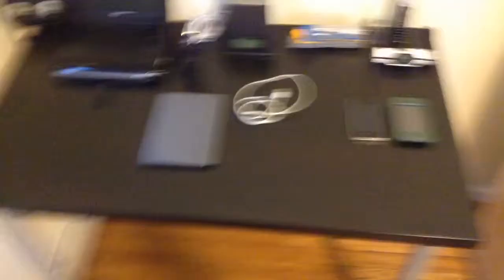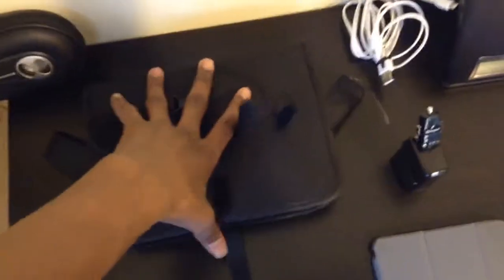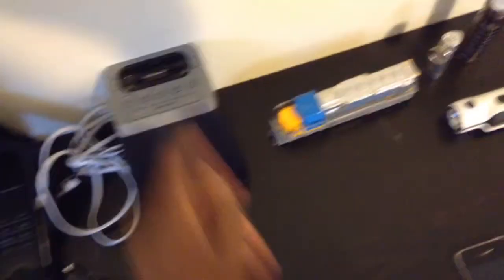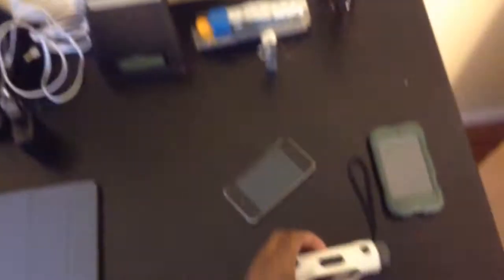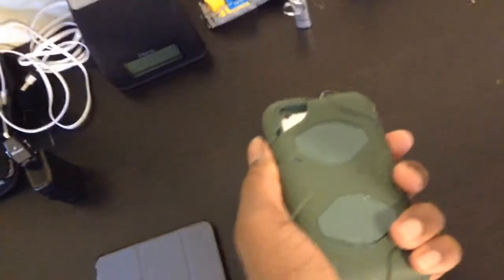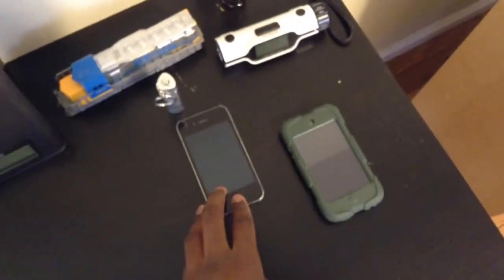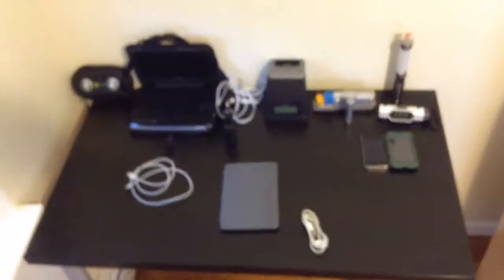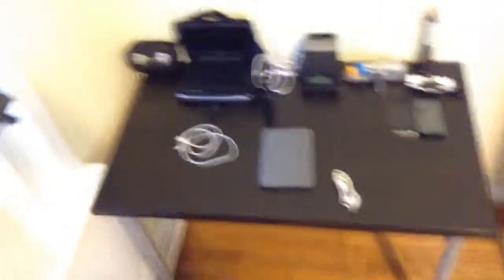A few of products I reviewed in 2014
It's almost 2015. But before the new year I want to review the products I review in 2014.